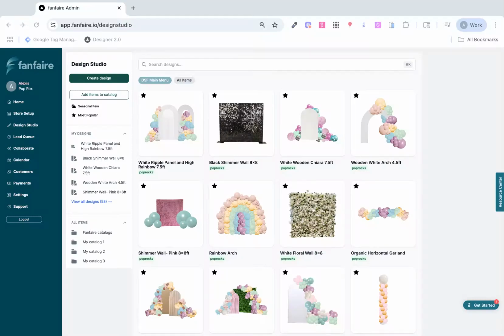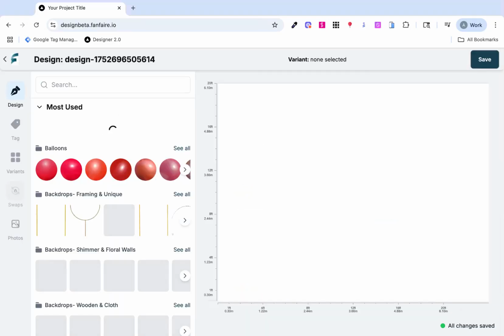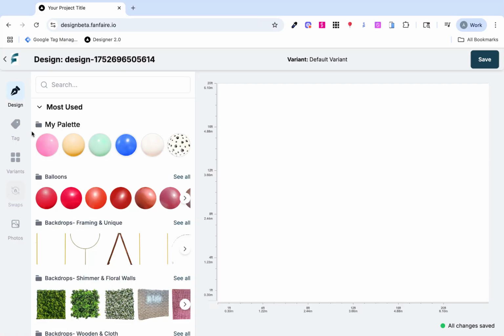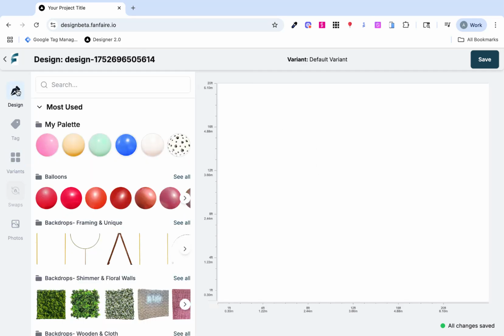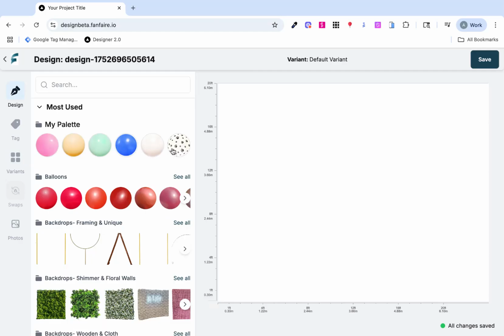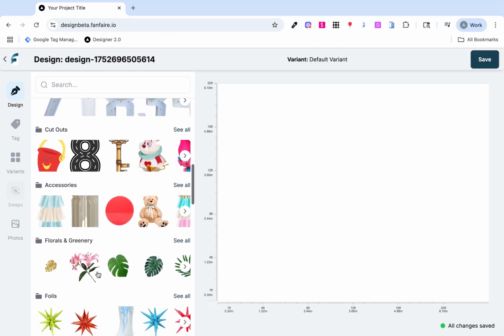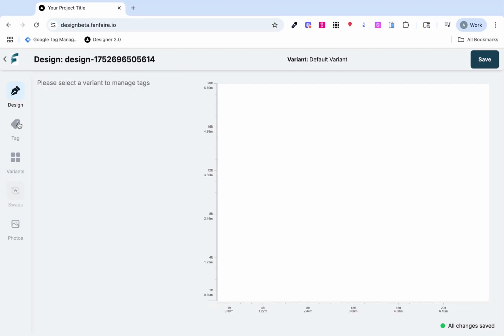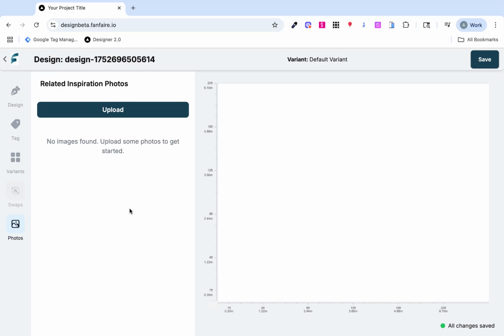Quick Design Studio Walk Through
Take a one minute tour of Fanfaire’s Design Studio—built specifically for balloon artists and event decorators. See how to start a design, organize your visuals, and prep for pricing in just a few clicks.